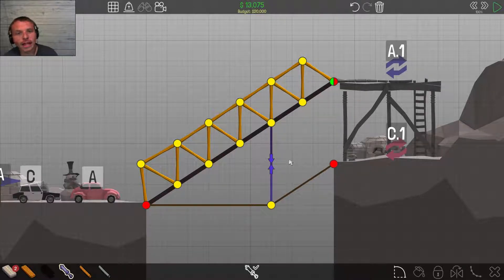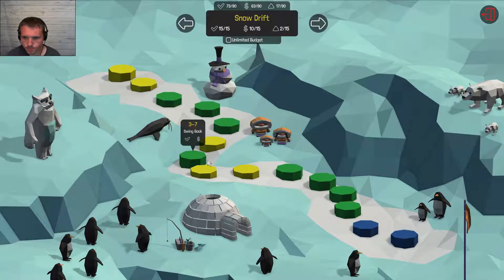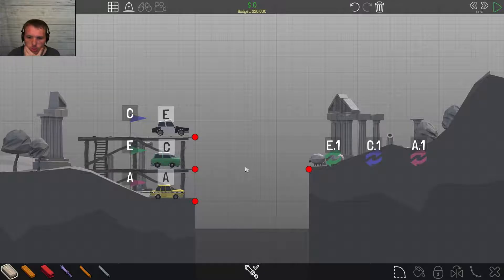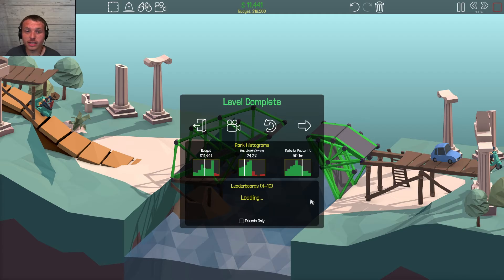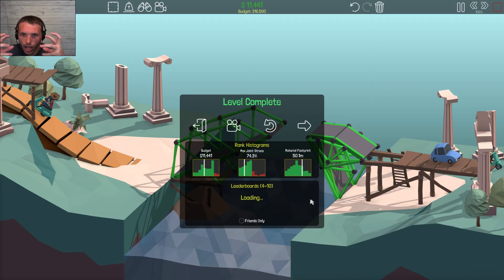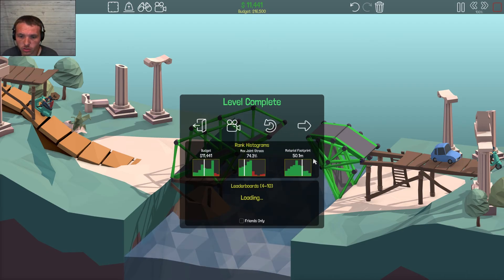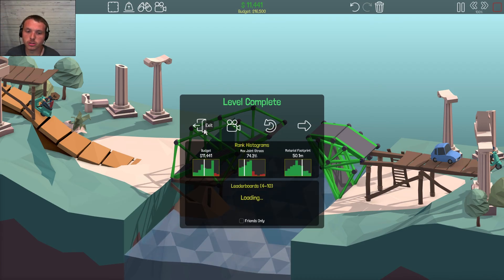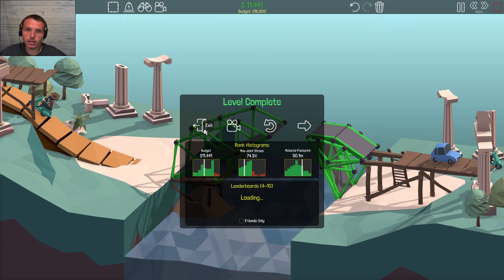SORTING CARS WITH ONE BRIDGE | PolyBridge Ep18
Welcome back to Poly Bridge!!

Today we continue our quest to look at the new levels added to the game and see if e can figure out how to make the bridges work and set the controllers up to time everything correctly.

Also, don't forget if you do like the video be sure to hit that thumbs up button!!